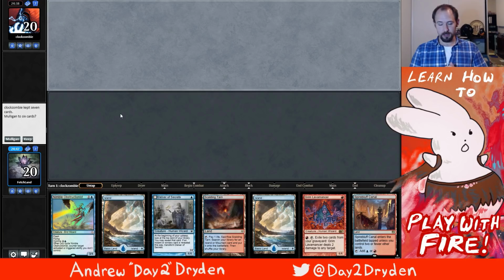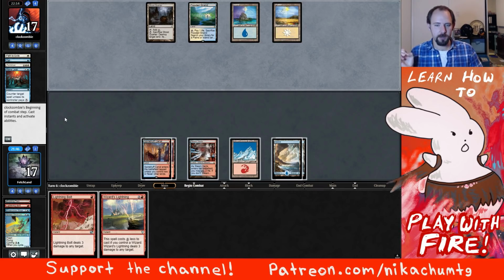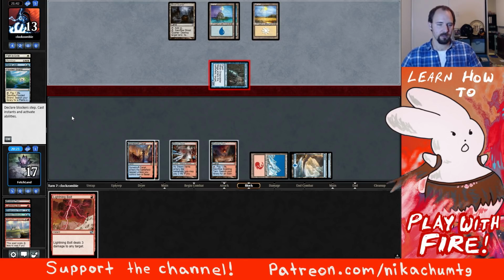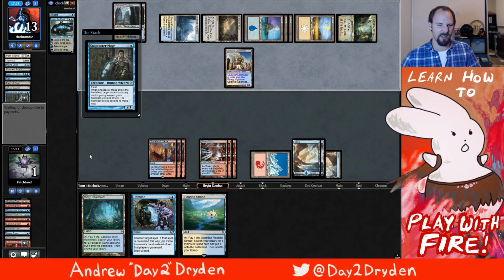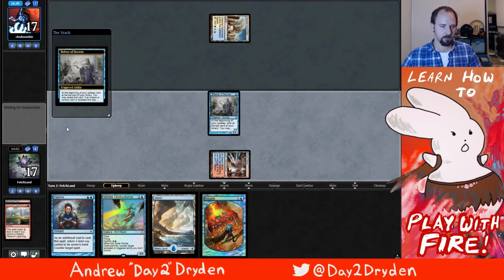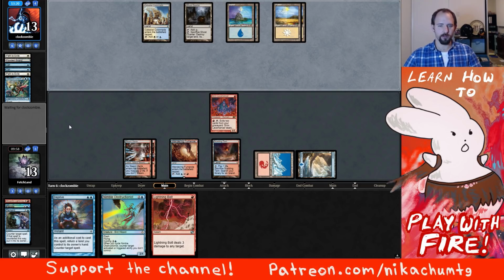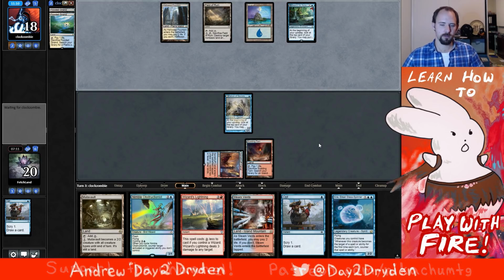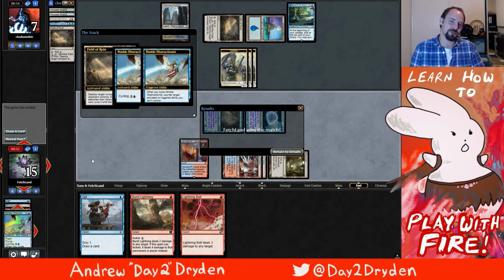UR Wizards vs UW Control Pt.3 Modern MTG Gameplay September 2018 (Andrew "Day 2" Dryden)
UR Wizards vs UW Control gameplay

Andrew "Day 2" Dryden has recently taken up UR Wizards in modern and he's having a blast! Fresh off a PPTQ top 8, he wants to show what the deck has to offer. The deck plays a lot of burn like in a modern MTG burn deck with Lightning Bolt, Wizards's Lightning, Burst Lightning, and Grim Lavamancer. Combine that with clever aggressive blue creatures like Delver of Secrets, Vendilion Clique, Nimble Obstructionist, and Snapcaster Mage and you have a powerful tempo deck.